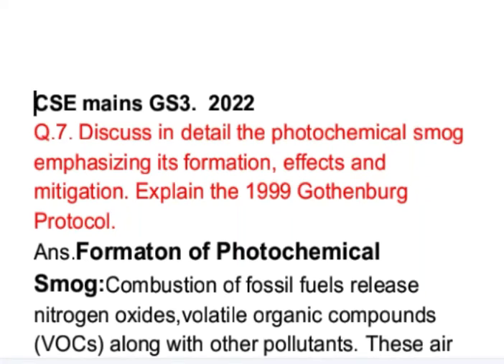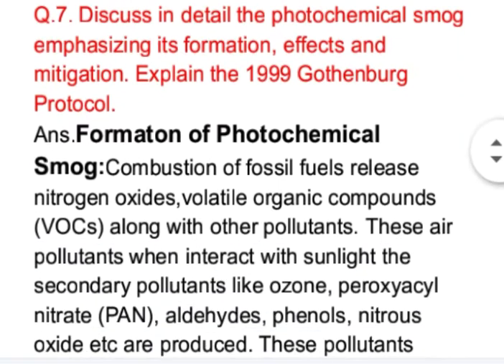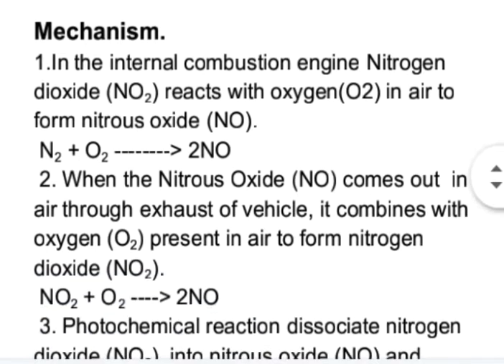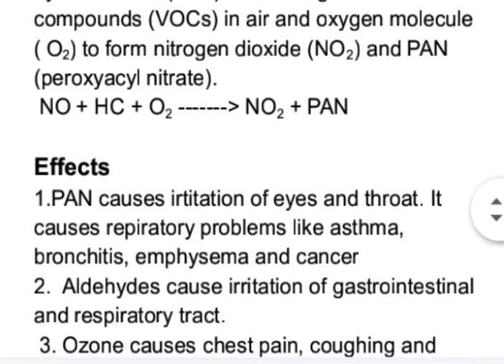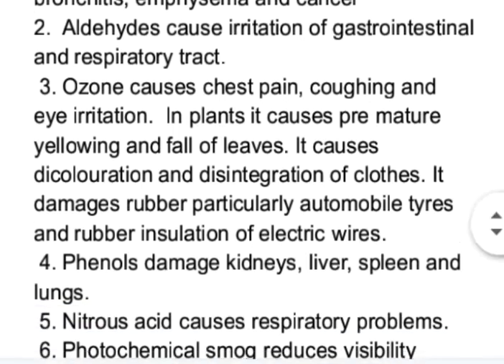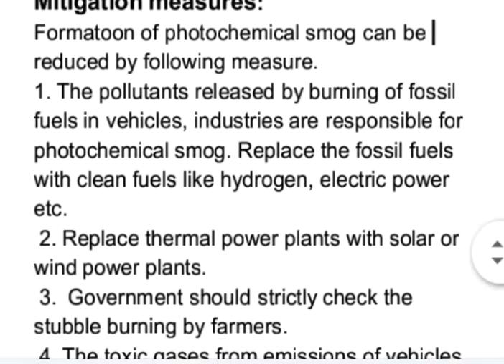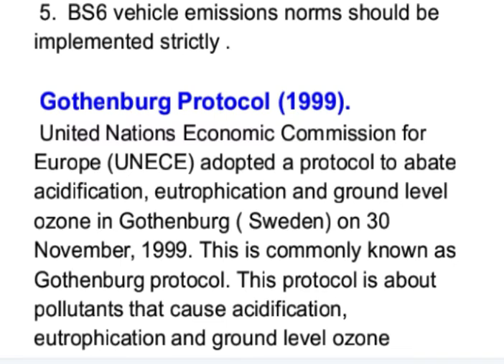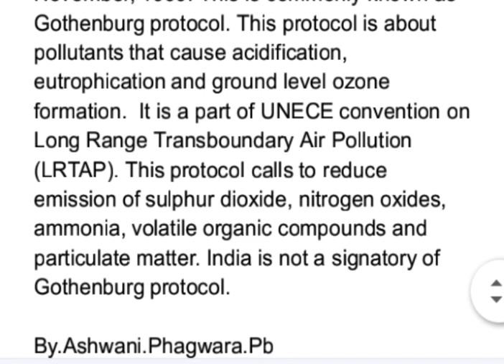Discuss in detail the photochemical smog emphasizing its formation, effects, mitigation. Gothenburg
CSE mains GS3.  2022
Q.7. Discuss in detail the photochemical smog emphasizing its formation, effects and mitigation. Explain the 1999 Gothenburg Protocol.